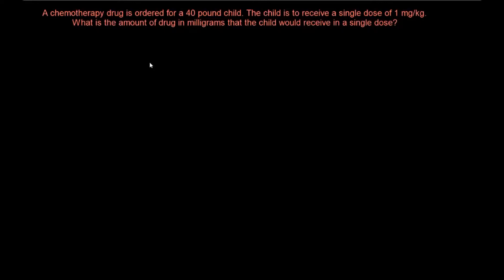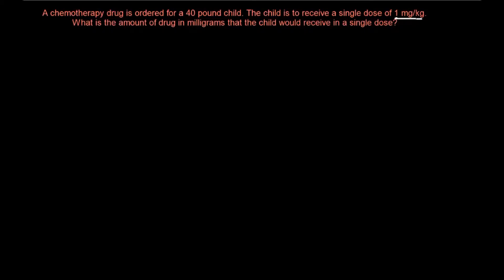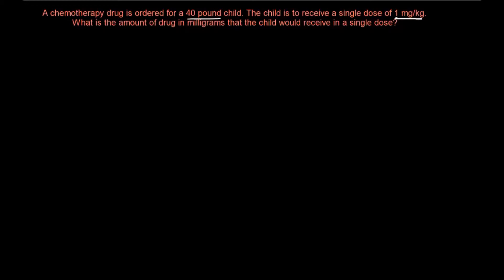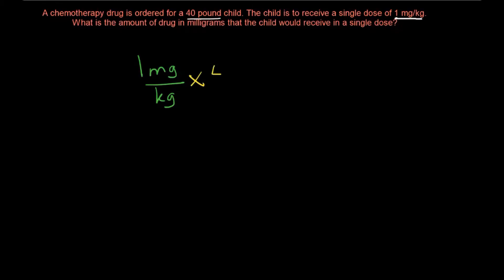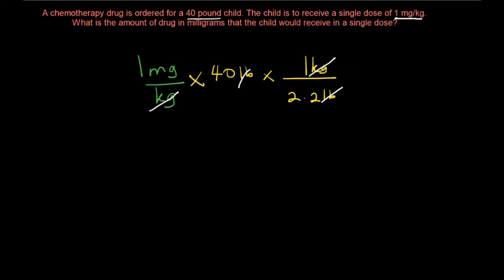How To Solve Dosage Calculations Based On Body Weight 2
This video illustrates how to solve a dosage calculation problem based on body weight.

You can see additional dosage calculations problems solved with explanations right now on rxcalculations.com

Dosage Calculations on rxcalculations.com: If you need some help with dosage calculations then you are in the right spot. This is the first in a series of solved problems focused on dosage calculations based on body weight. There is variety of questions emphasizing different pertinent points so aim to watch all the solved problems to become proficient in dosage calculations based on body weight.

About rxcalculations.com: At rxcalculations.com you would find video tutorials, solved problems, timed quizzes and more. Utilize all these resources to become an expert in dosage calculations based on body weight. Get started now.